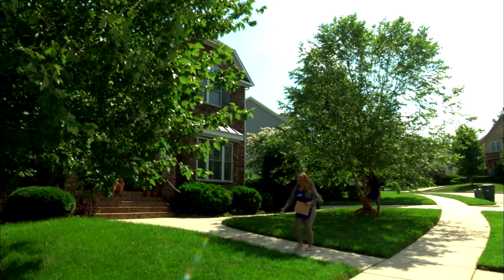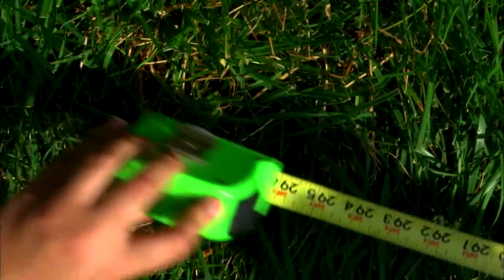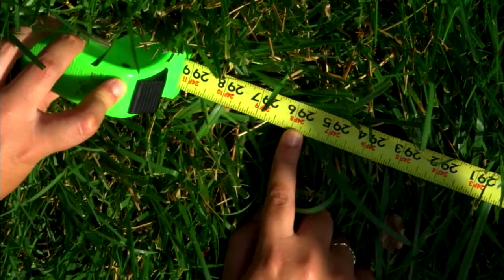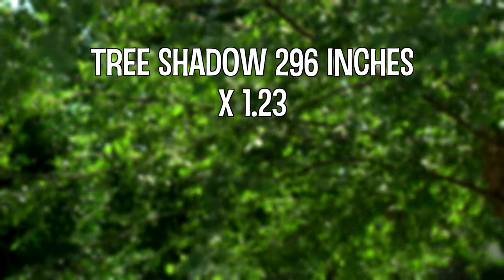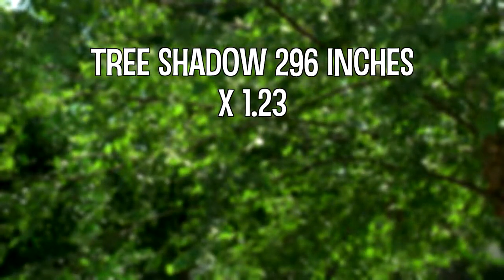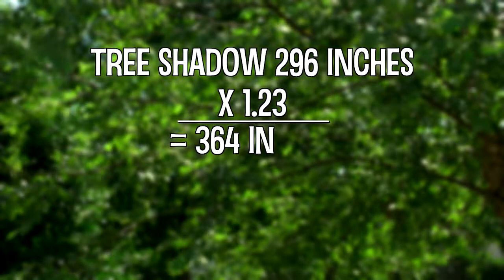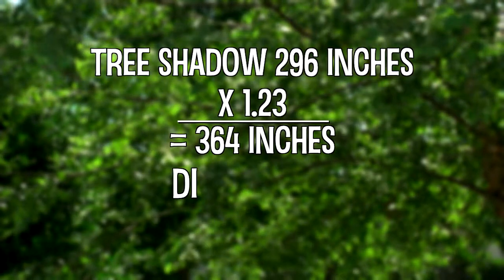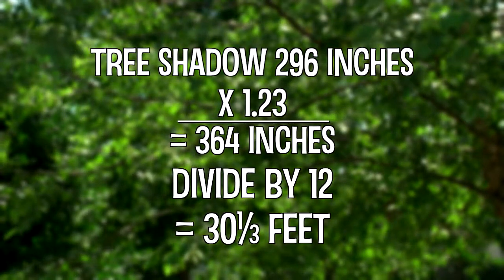Measuring Shadow Height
In this experiment you will be using shadow heights created by the sun to measure tall items!